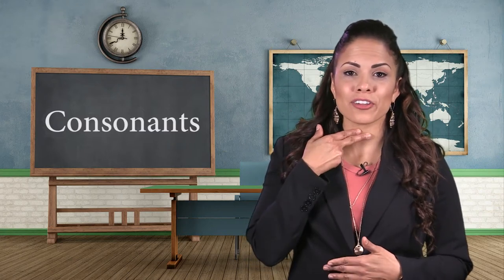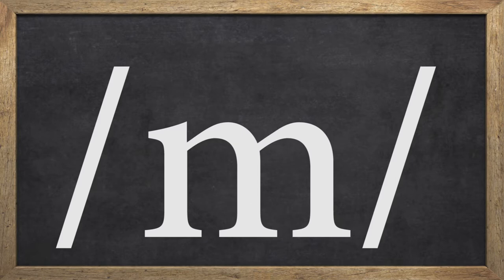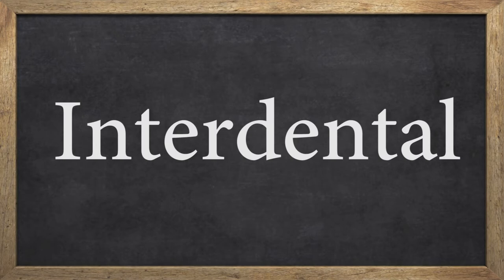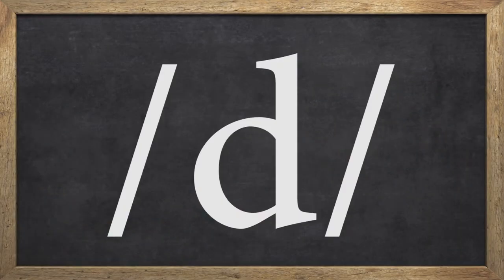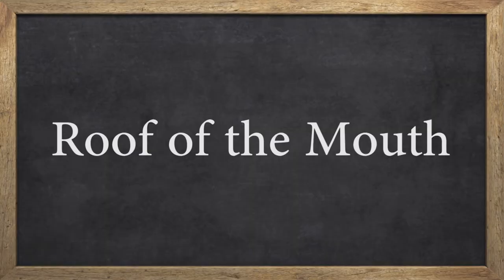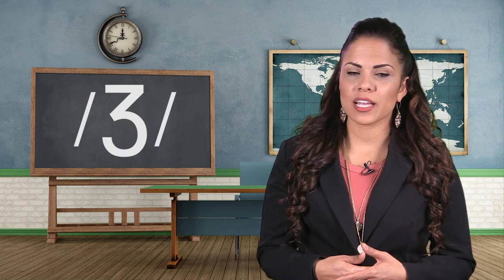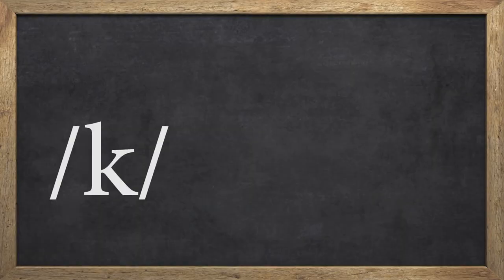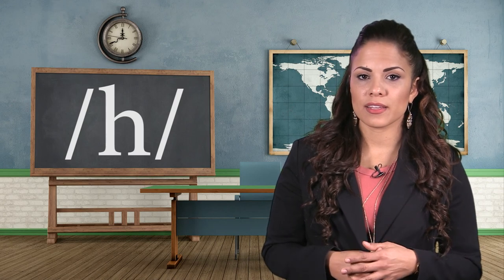Consonant Pronunciation of American English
This video provides a brief overview of the pronunciation of American English consonants.